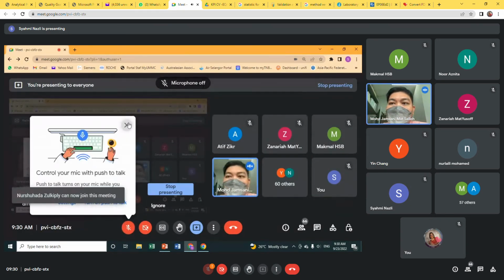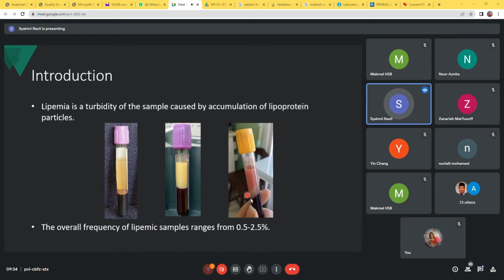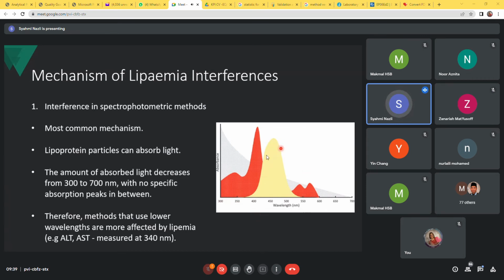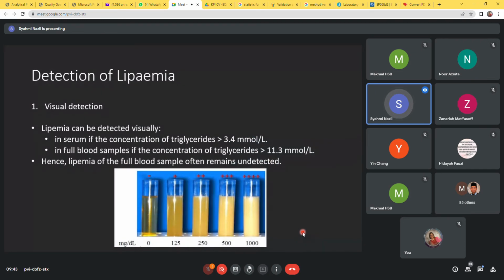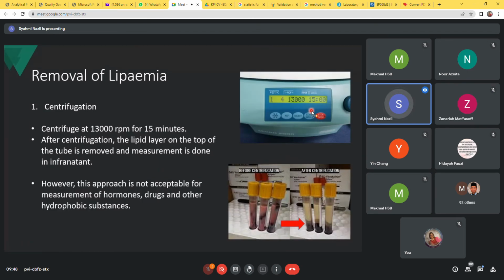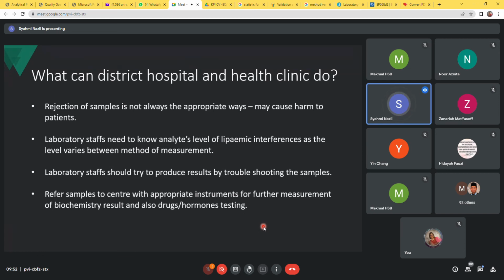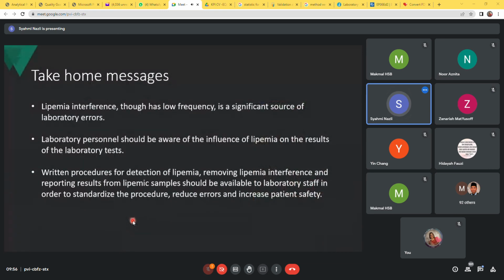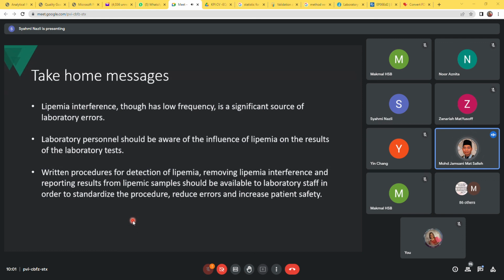Lipaemic Samples? What to do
Dr. Muhamad Syahmi, Chemical Pathologist